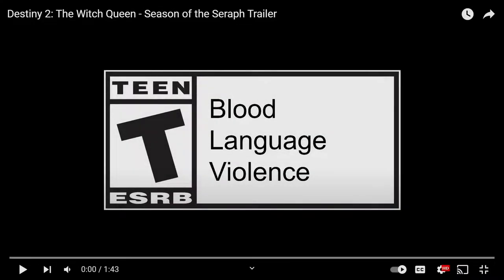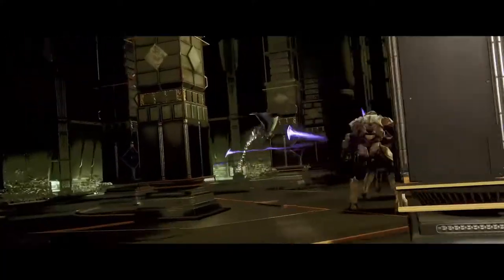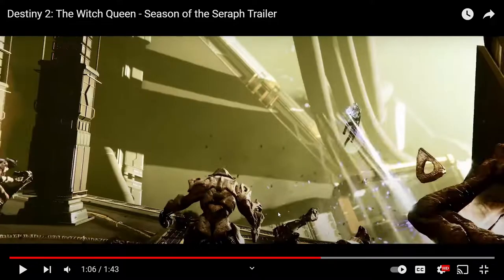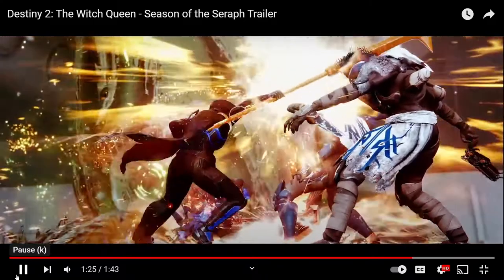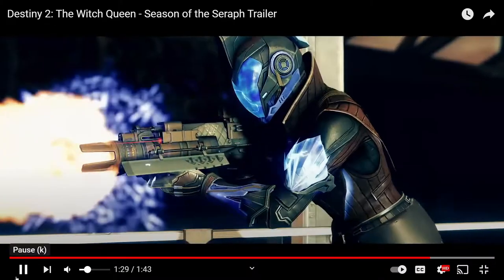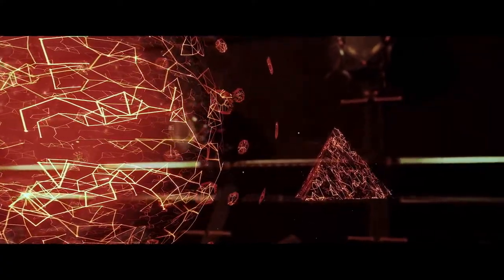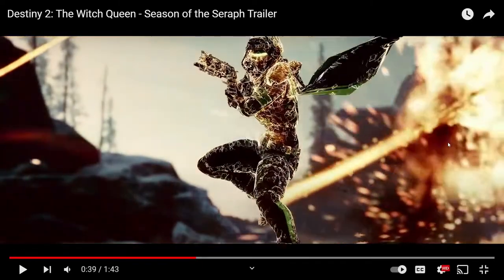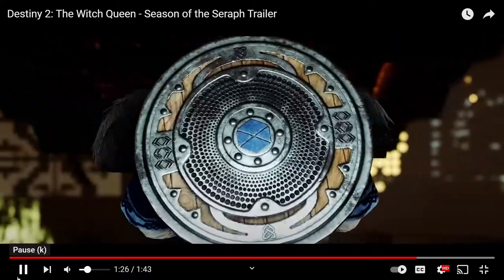Destiny 2: Season of the Seraph Trailer! | Season of the Plunder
We'll be going through the new trailer that just dropped. The armor, weapons Dungeon Speculation, etc, etc. Let me know what your thoughts are about the new season in the comments below!